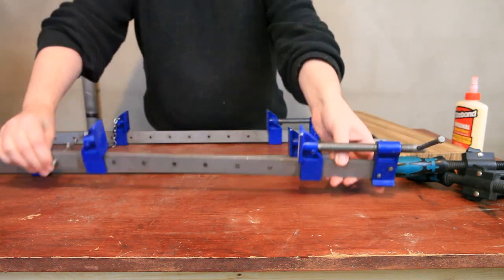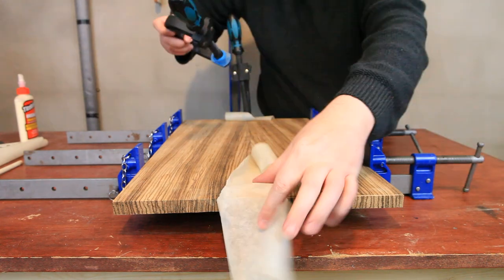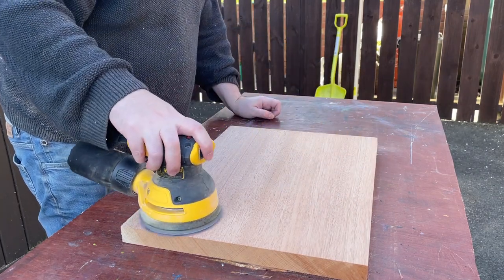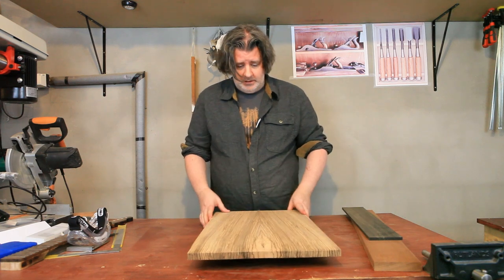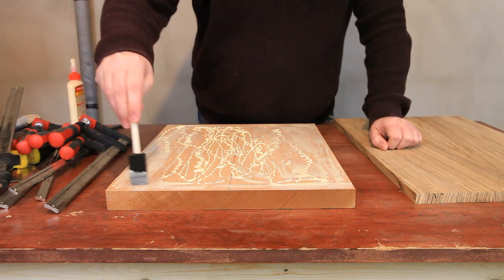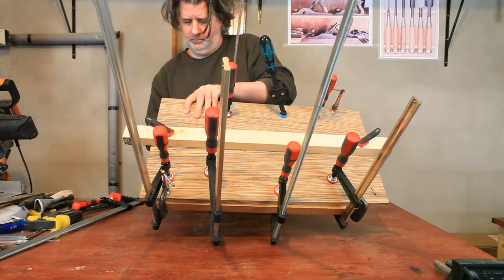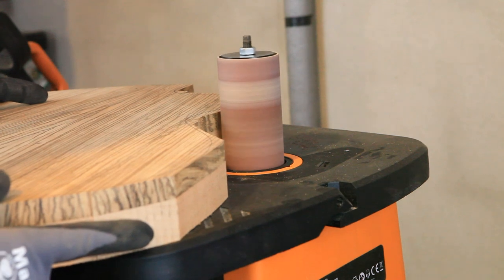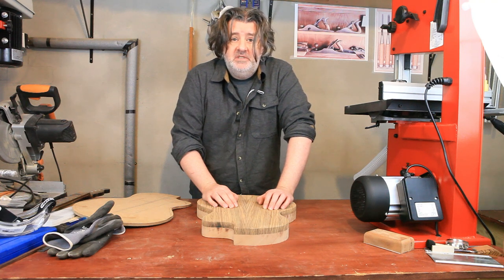The Great Guitar Build Off 2021 - Christian Talbot Build Video 1 - GGBO2021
First build video for my entry to the Great Guitar Build Off 2021.